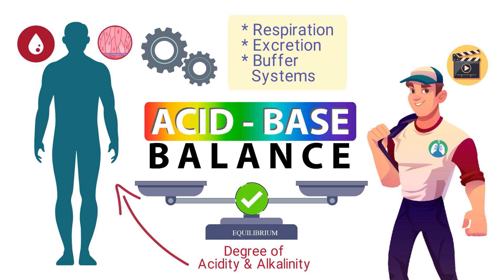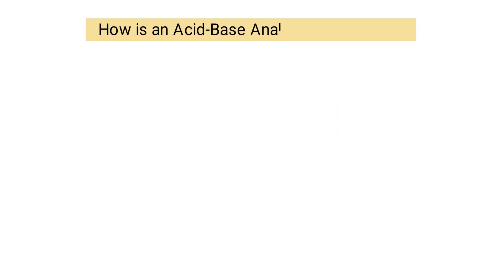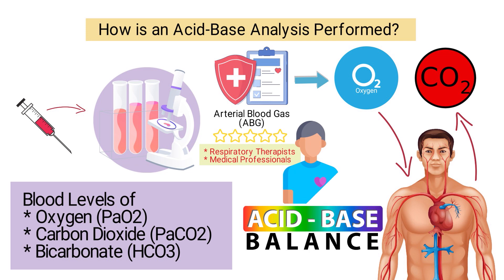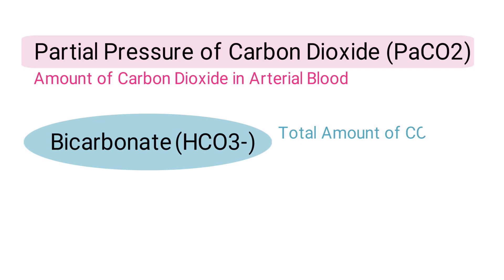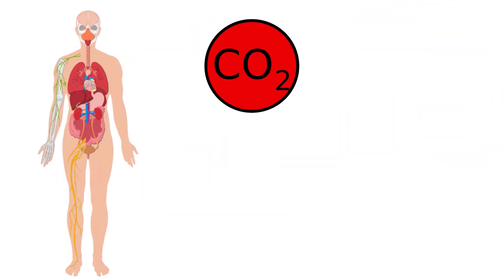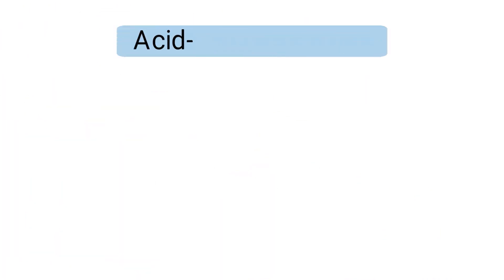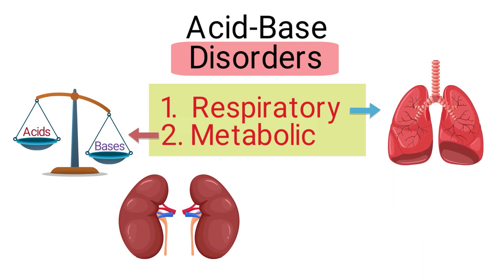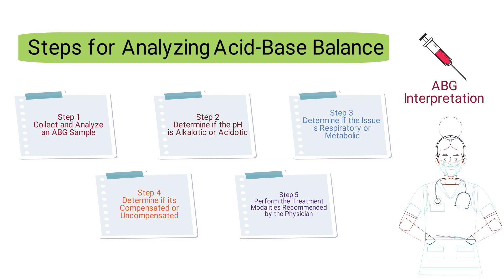Acid-Base Balance (Overview) | Acidosis vs Alkalosis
What is acid-base balance? What is the difference between acidosis and alkalosis? Watch this video to find out!

➡️ Acid-base balance involves maintaining adequate levels of acids and bases in the blood and body tissues, which is measured by the pH scale. This scale ranges from 0, which is very acidic, to 14, which is very alkaline. Blood in the human body is typically slightly more alkaline than acidic. Therefore, a normal pH ranges from 7.35 to 7.45. The goal of the body is to maintain the blood pH as close to 7.40 as possible.

➡️ How is an Acid-Base Analysis Performed?
An acid-base analysis can be performed by looking at the results of an arterial blood gas (ABG). It’s a test that measures the blood levels of oxygen (PaO2), carbon dioxide (PaCO2), bicarbonate (HCO3), and acid-base balance (pH) in the body.

➡️ Acid-Base Normal Values
To better understand the key elements of an ABG test, it is important to know the definition of the values being measured.

-- pH – refers to the acid-base balance of the blood
Partial Pressure of Oxygen (PaO2) – refers to the amount of oxygen in arterial blood
-- Partial Pressure of Carbon Dioxide (PaCO2) – refers to the amount of carbon dioxide in arterial blood
-- Bicarbonate (HCO3-) – refers to the total amount of CO2 that is transported in the blood
-- Oxygen Saturation (SpO2) – refers to the amount of hemoglobin in the blood that is saturated with oxygen.

➡️ Normal acid-base results should fall within the following ranges:
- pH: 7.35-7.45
- Partial Pressure of Oxygen (PaO2): 75-100 mmHg
- Partial Pressure of Carbon Dioxide (PaCO2): 35-45 mmHg
- Bicarbonate (HCO3-): 22-26 mEq/L
- Oxygen Saturation (SpO2): 94-100%

➡️ How is Blood pH Regulated?
Our blood pH is regulated by the lungs, kidneys, and buffer systems. The lungs help with ventilation and oxygenation. They provide the blood with oxygen during inhalation, while removing carbon dioxide during exhalation.

➡️ Acid-Base Disorders
There are two types of abnormalities when it comes to maintaining acid-base balance:
1. Acidosis
2. Alkalosis

Acidosis means that the blood has either too much acid or not enough bases, which results in a decreased pH. Alkalosis means that the blood has too many bases or not enough acids, which results in an increased pH. The two types of acid-base disorders include:
1. Respiratory
2. Metabolic

Metabolic acidosis or alkalosis occurs when there is an imbalance in the production of acids or bases that results from a lack of excretion by the kidneys. Respiratory acidosis or alkalosis occurs when the lungs are removing too much or too little carbon dioxide due to a condition of the lungs.

➡️ Steps for Analyzing Acid-Base Balance
Step 1 – Collect and analyze an ABG sample
Step 2 – Determine if the pH is alkalotic or acidotic
Step 3 – Determine if the issue is respiratory or metabolic
Step 4 – Determine if it’s compensated or uncompensated
Step 5 – Perform the treatment modalities recommended by the physician

⏰TIMESTAMPS
0:00 - Intro
0:42 - Acid-base balance
1:18 - How is an Acid-Base Analysis Performed?
2:10 - Acid-Base Normal Values
2:22 - pH
2:36 - PaCO2
2:43 - HCO3
2:50 - SpO2
3:05 - Normal Acid-Base Range
3:36 - How is Blood pH Regulated?
4:10 - Acid-Base Disorders
4:19 - Acidosis
4:27 - Alkalosis
4:42 - Metabolic
4:52 - Respiratory
5:04 - Analyzing Acid-Base Balance